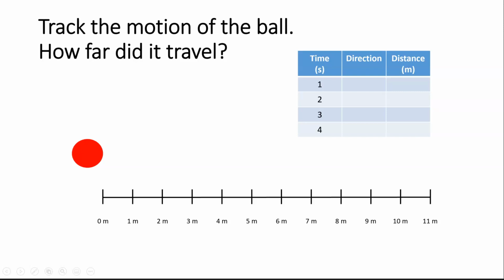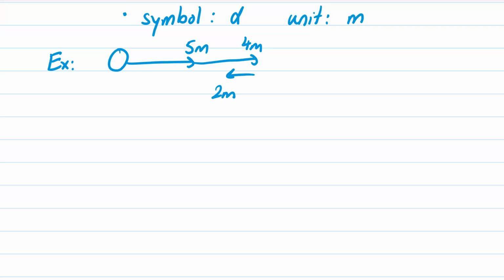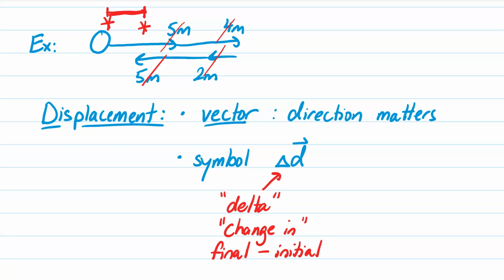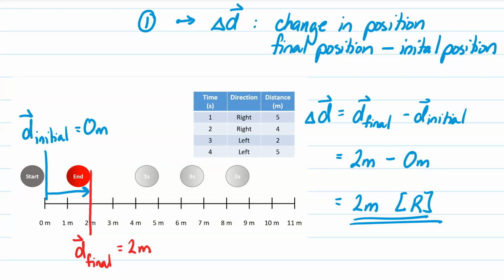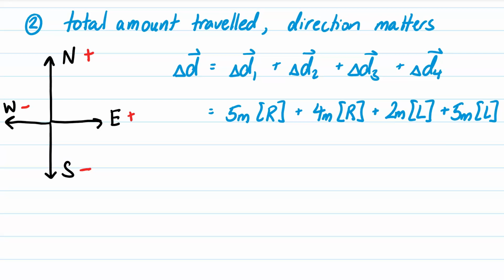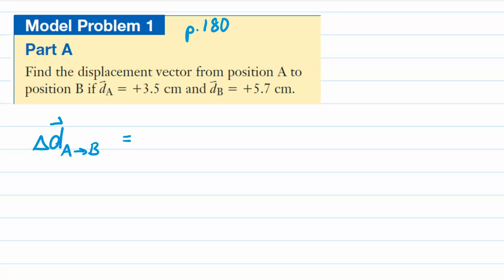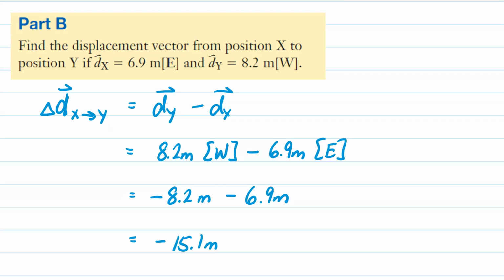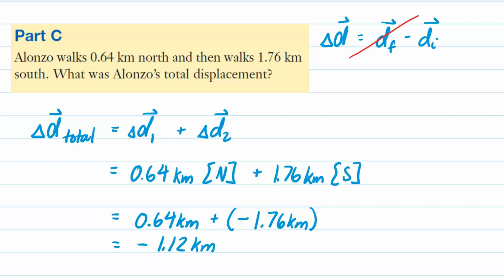Physics video lesson 1 - How Far